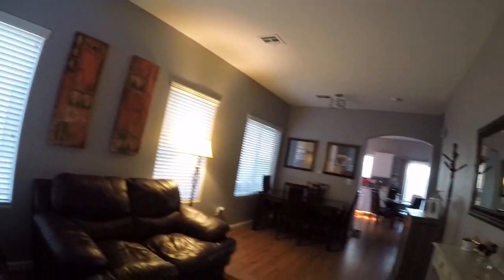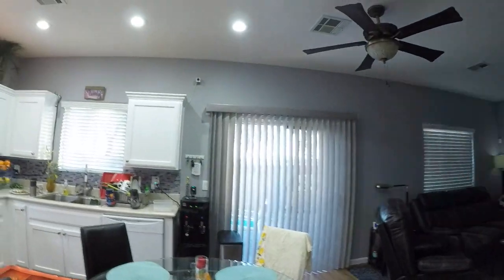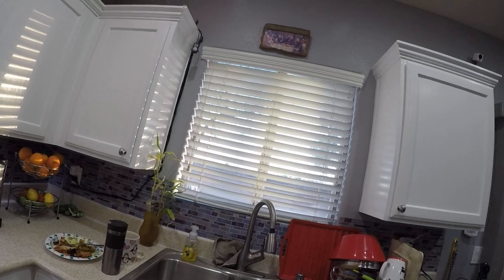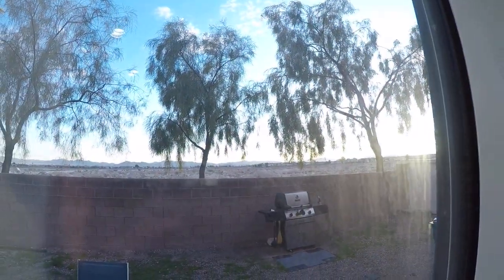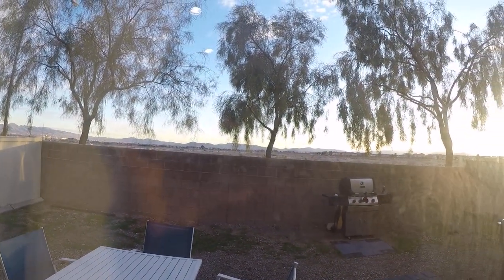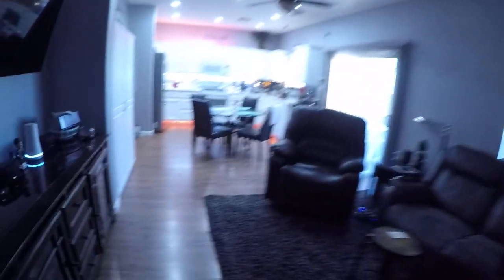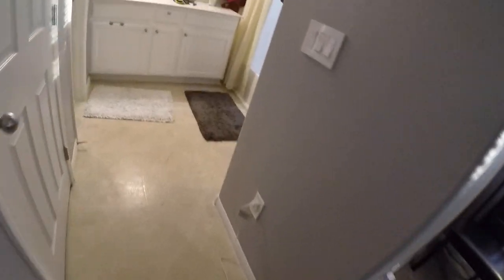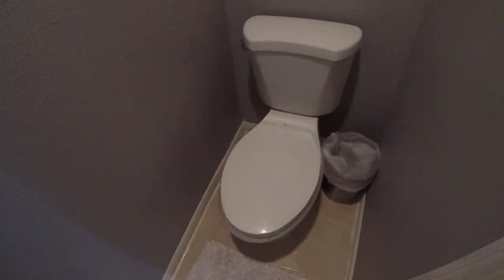2160334 5565 Sun Temple Ave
Another property evaluation by Li and Fernwood's Las Vegas Real Estate Investment Group @ Keller Williams VIP.